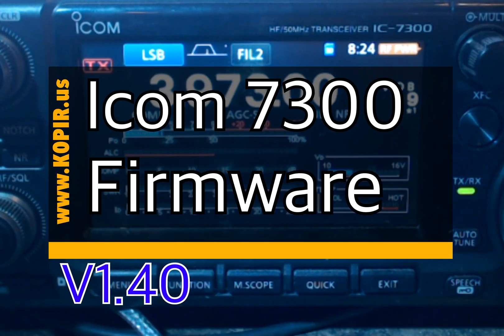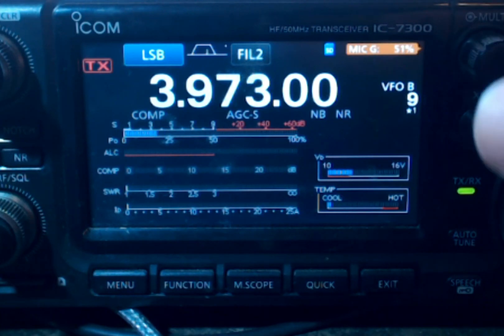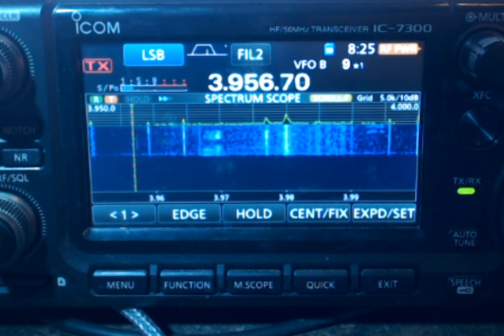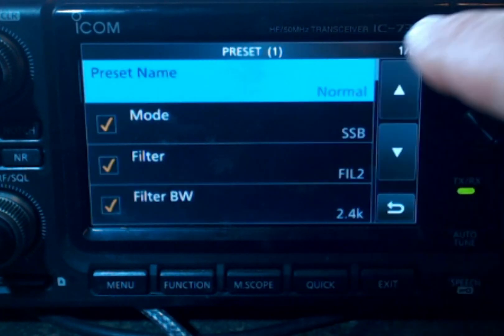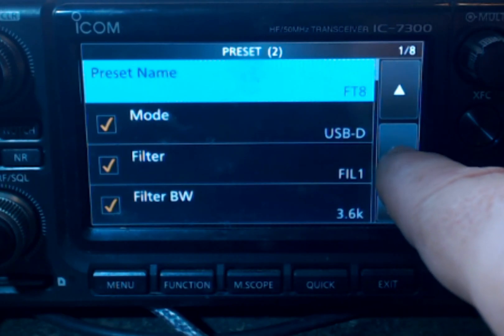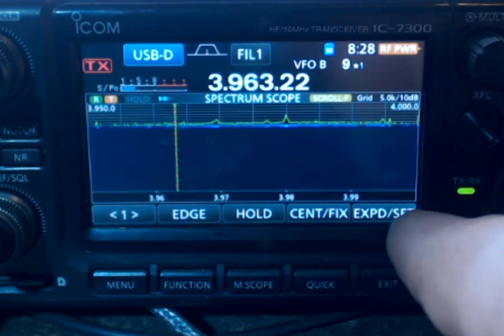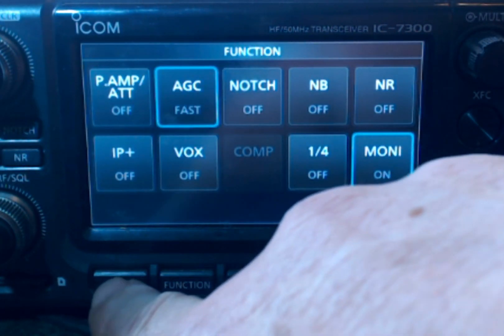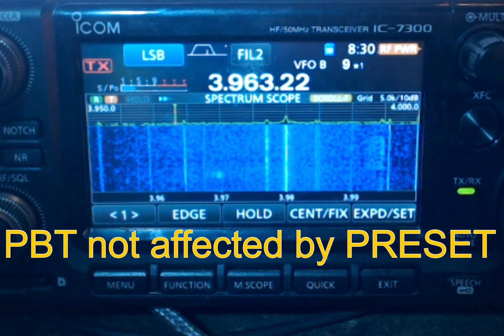3 Big Improvements to Icom 7300 Firmware v1.4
Affilate Links
Yamaha CM500 heaset mic

○○○ LINKS ○○○